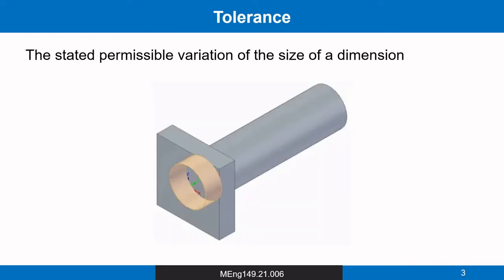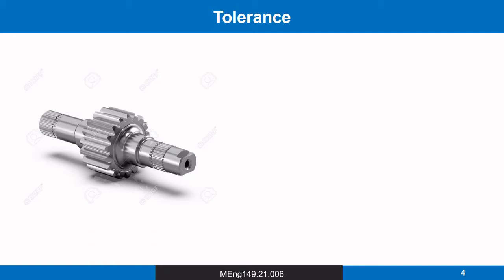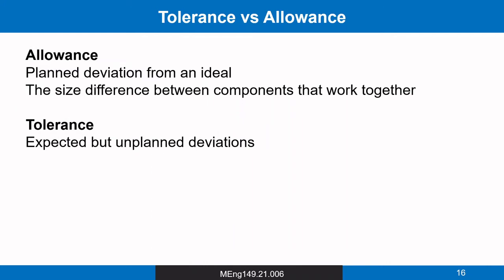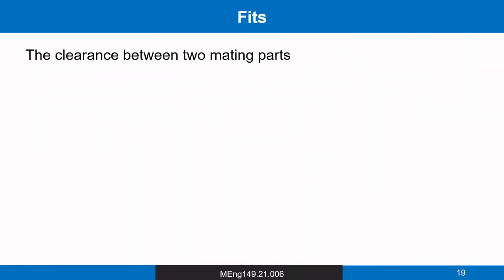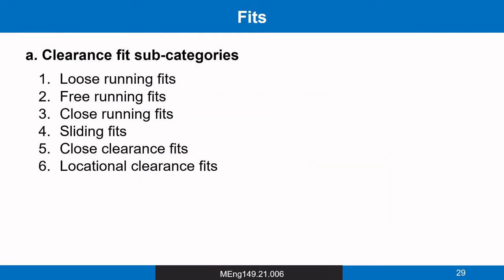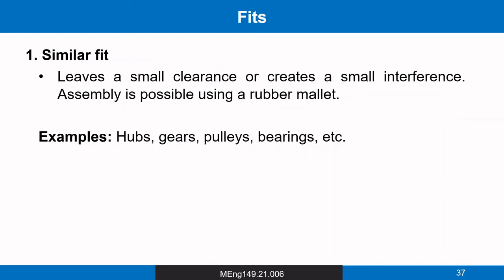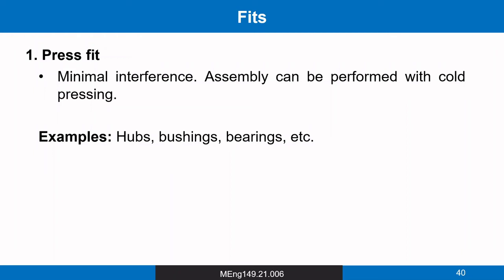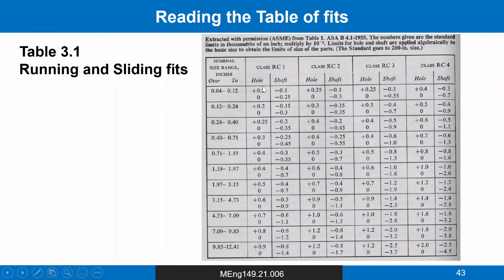Machine Design - Tolerances & Allowances 1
This video discusses about the concept of tolerances, allowances, and fits in Machine design.